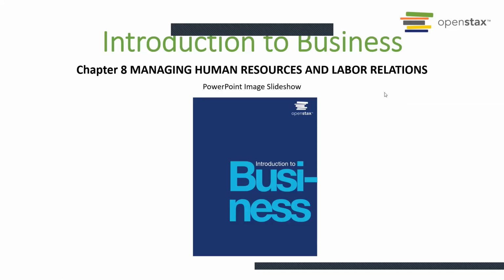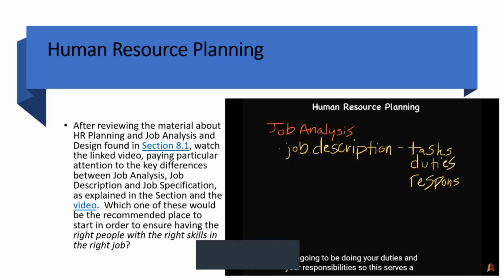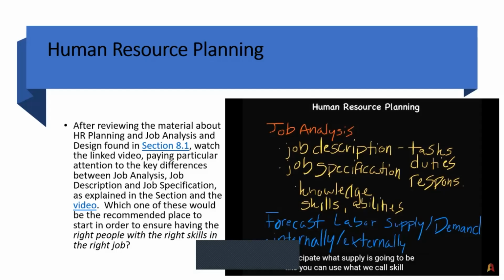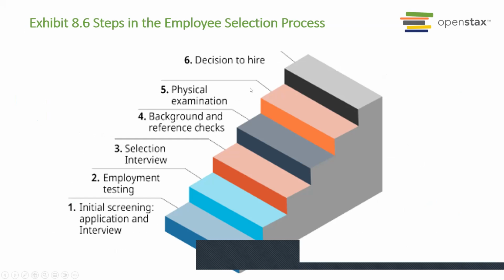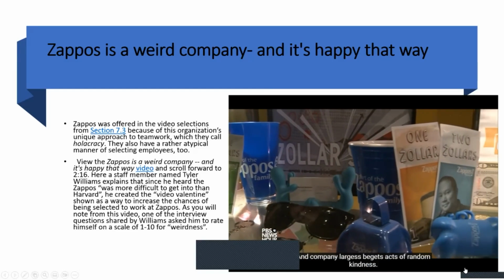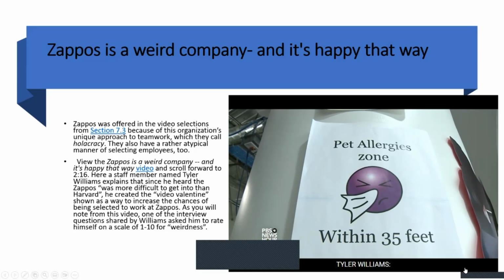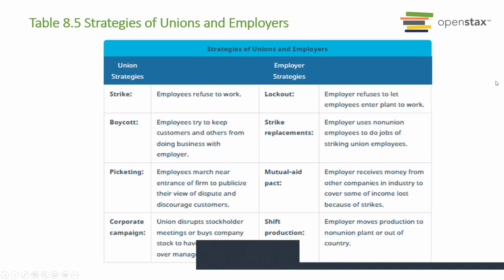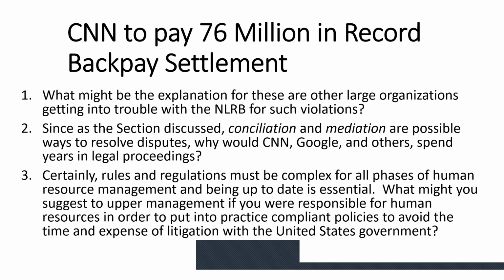Chapter 8 review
BUS 001-Introduction to Business. Managing Human Resources and Labor Relations